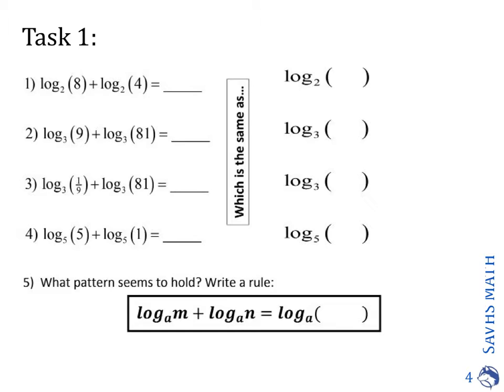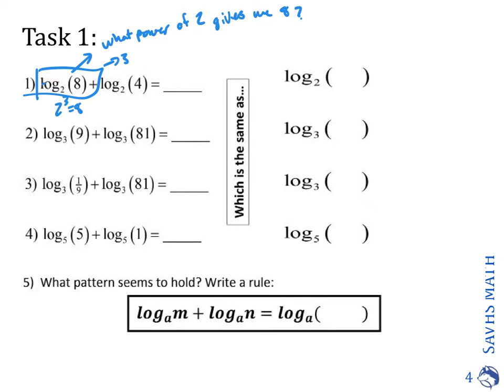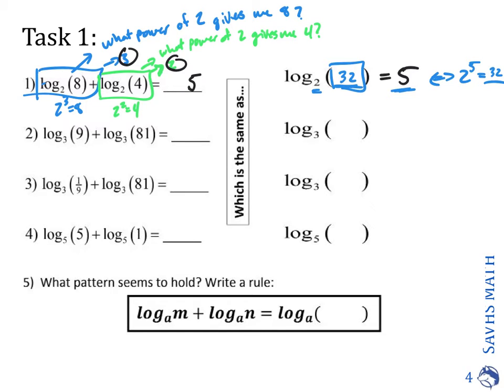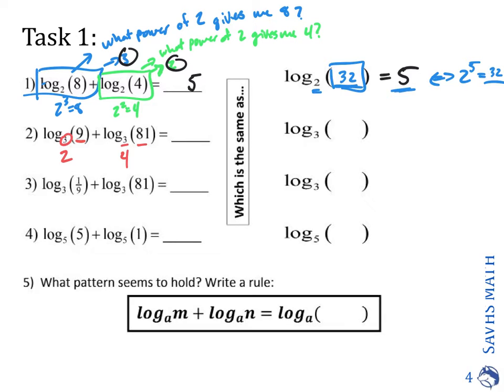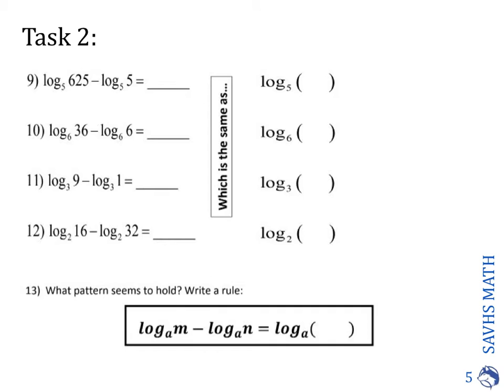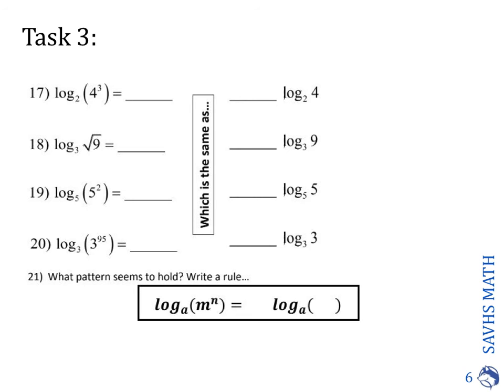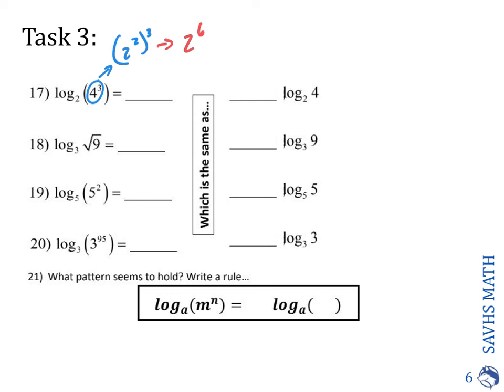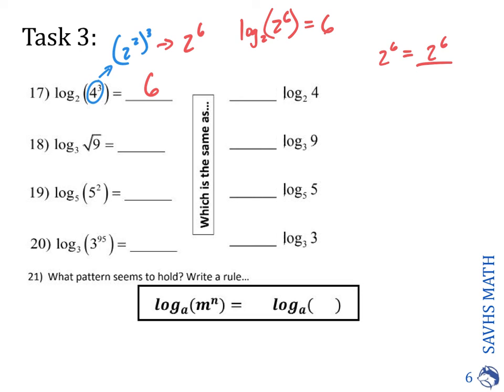14 - 7-4 Properties of Logs Investigation Intro